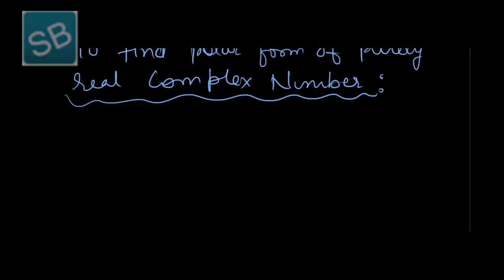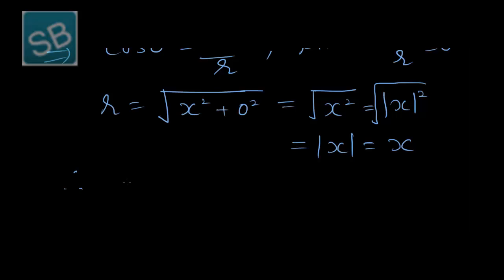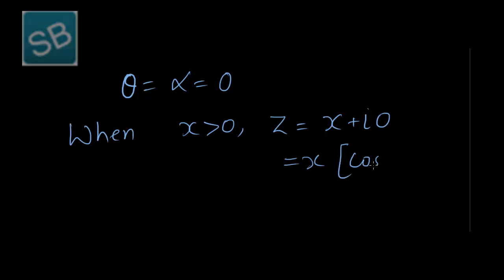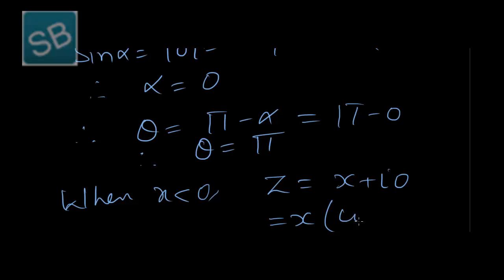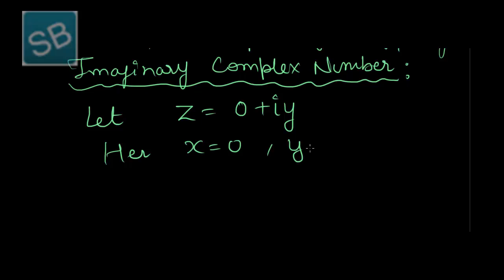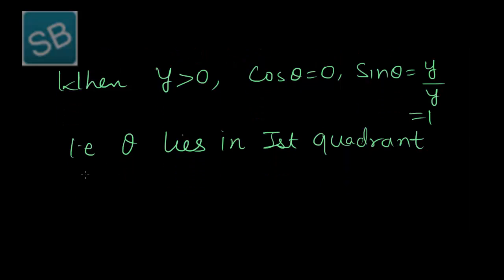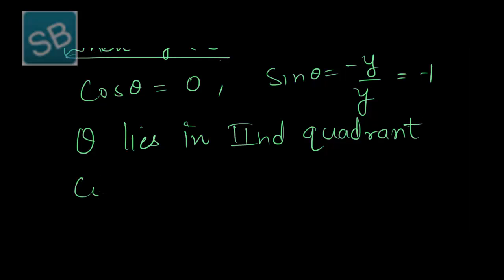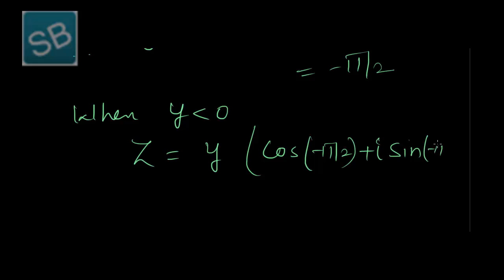14 Polar form of purely real and imaginary complex number